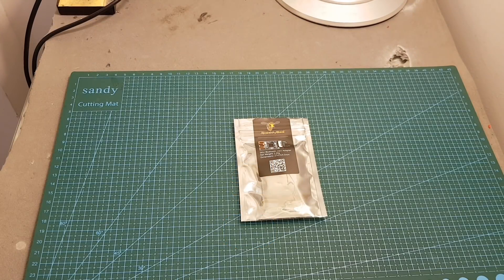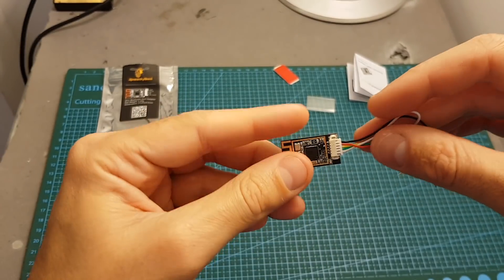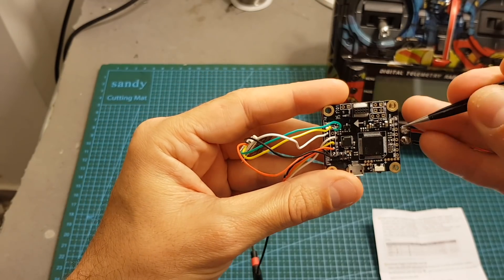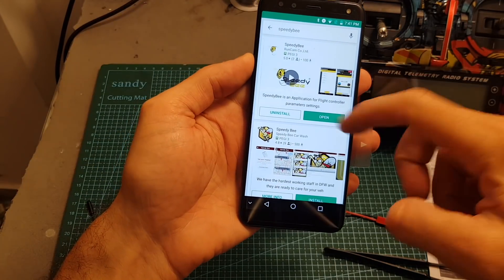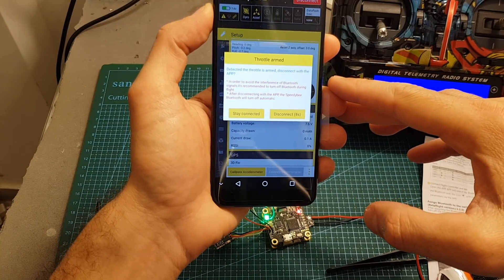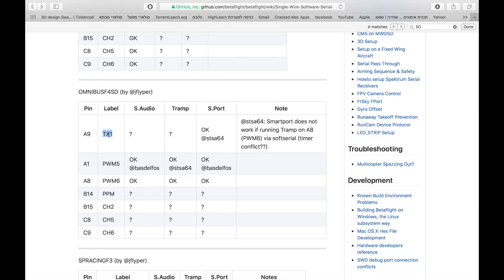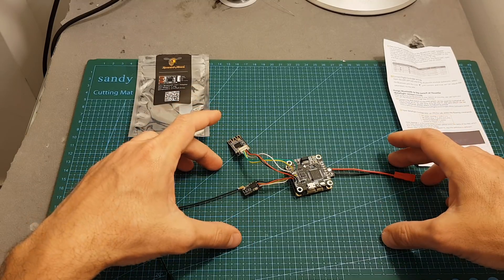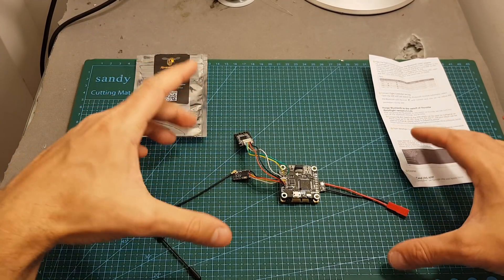SpeedyBee Bluetooth UART Adapter - Overview & Setup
- CLI command:
(Don't forget to replace the PLACEHOLDER & PLACEHOLDER_PORT with the actual values)

set pinio_config = 129,1,1,1
set pinio_box = 0,255,255,255
resource PLACEHOLDER none
resource PINIO 1 PLACEHOLDER_PORT
save

╠╗║╚╝║║╠╗║╚╣║║║║║═╣ I Really Appreciate Your Support!

Description (From Banggood):

SpeedyBee Bluetooth-Uart Adapter Module Support Betaflight Flight Controller For IOS Android APP

Parameter
Output Power: 0dBm
Receiver Sensitivity: -94 dBm
External Interfaces: BROADCAST SWITCH, TX, RX, 3~5V DC Input, GND
Transmission rate: Bidirectional 1K/S
Bluetooth Protocol: Bluetooth Specification V4.0 BLE
Transmission distance: 30m
Frequency range: 2400 MHZ - 2483.5MHZ(2.4G ISM Band)
Baud rate: 2400,4800,9600,14400,19200(default),28800,38400,
57600,76800,115200,230400
Operating Voltage: 3.3V - 5.0V DC
Working current: 8.3mA~10mA
Weight: 1.4g
Dimensions: 27*15*4.5mm

Features
No Bluetooth signal interference during the flight
*Throttle Armed, turn off the Bluetooth-UART Adapter
* Throttle Disarmed, turn on the Bluetooth-UART Adapter

Betaflight Configurator Supported
iOS and Android APP allow you to connect the Flight controller PCB via a mobile device for parameters settings.
* iOS 10.0+ : iPhone4S, iPad 3rd Gen and later
* Android 4.3+

Package Included
1*Bluetooth PCB
1*5PIN Cable
1*3M Double-sided Tapes
1*Heat shrink tube
1*Manual